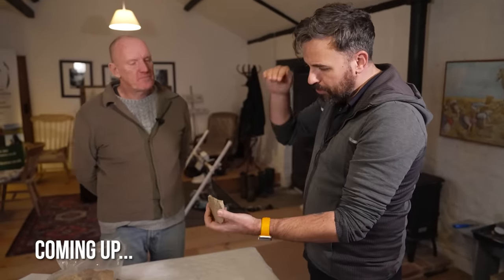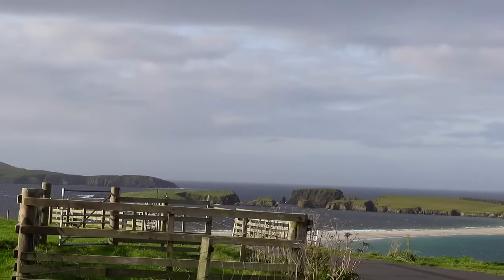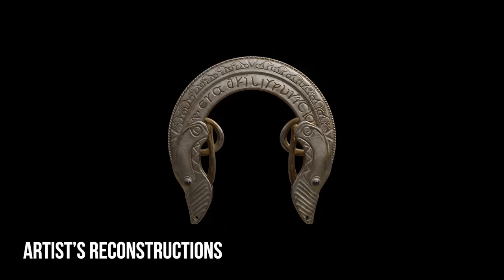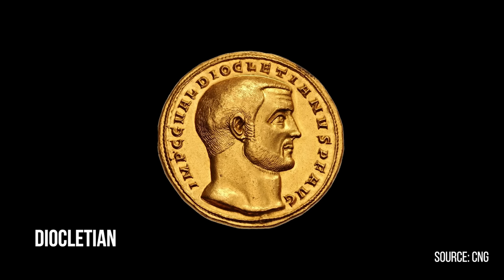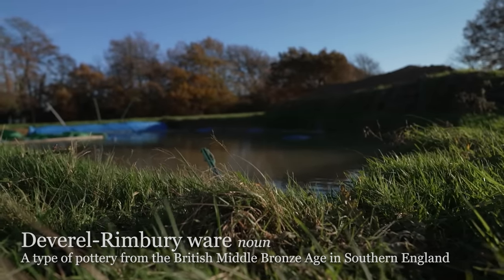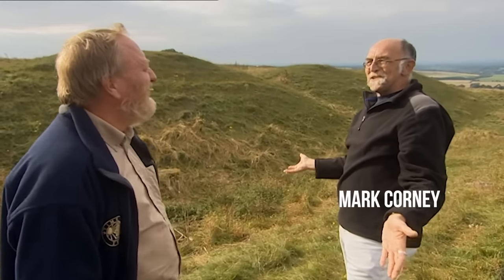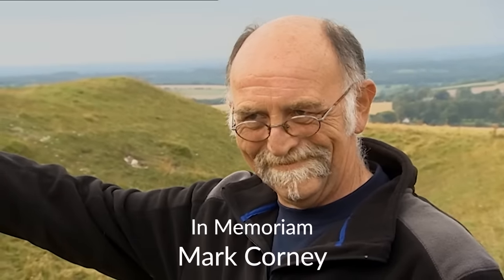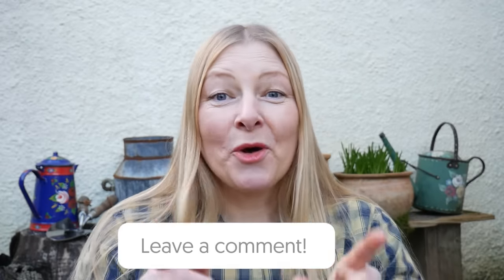PICTISH SILVER | EMPEROR'S BATHS | Time Team News | Episode #6 PLUS Amazon settlement discovery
Time Team News returns for our first brand new episode of 2024, and what a show we have lined up!

Dani Wootton brings us up to speed on some of the latest archaeology discoveries from across the globe. Stories include a Roman bath-house in Croatia, Amazonian settlements and what might be one of the earliest maps of the stars!

Dani also pays tribute to the late Mark Corney, who appeared on Time Team many times over the years.

Meanwhile, John Gater visits the Shetland Isles to explore the location of an incredible Pictish treasure hoard. Plus Derek Pitman heads to Hastings to find out about an intriguing Bronze Age site.

CREDITS
3D reconstruction models created by Andy Woodhead
National Museum of Scotland
Stéphen Rostain of National Centre for Scientific Research, France
Total Crotia / Maja Prgomet
With thanks to Cameron Ross
Bournemouth University